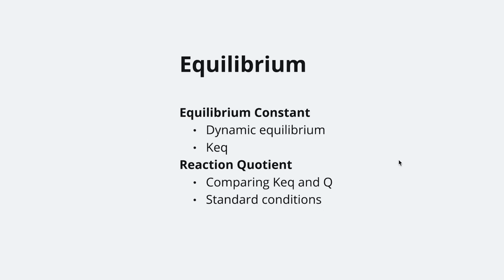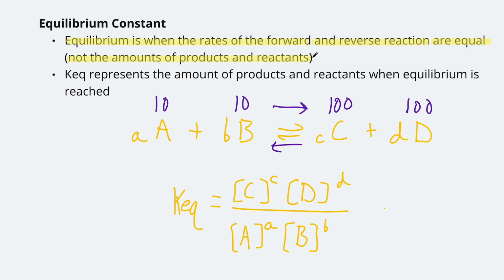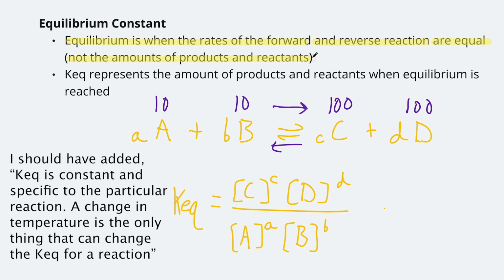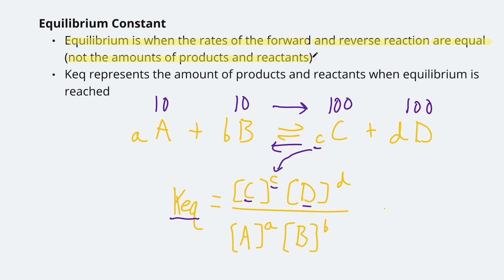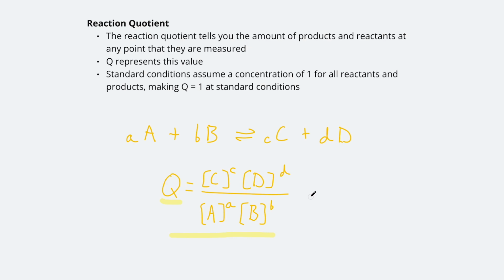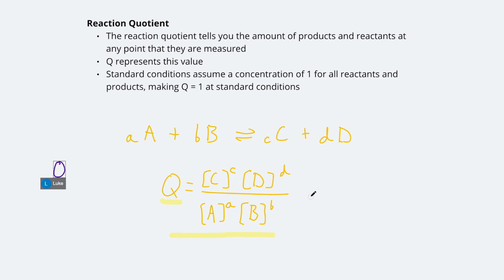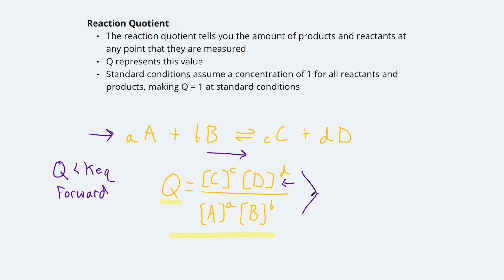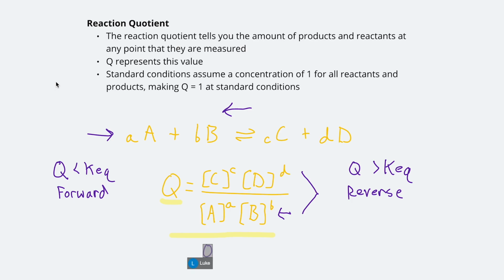Equilibrium Constants and Reaction Quotients: Lesson 23 of The MCAT Chemistry Video Course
This video covers equilibrium constants and reaction quotients. It includes explanations on the equations for Keq and Q.